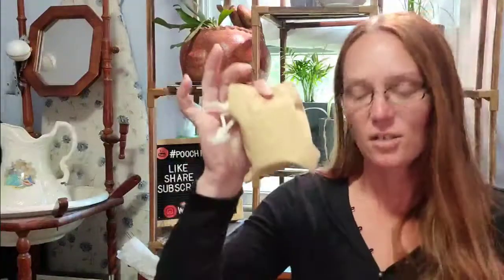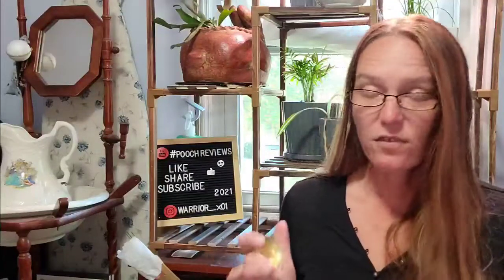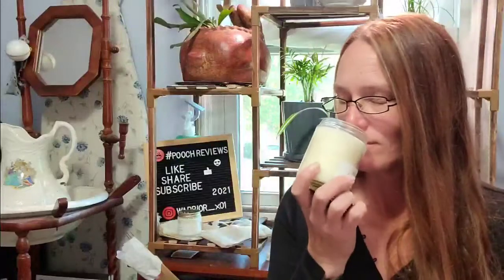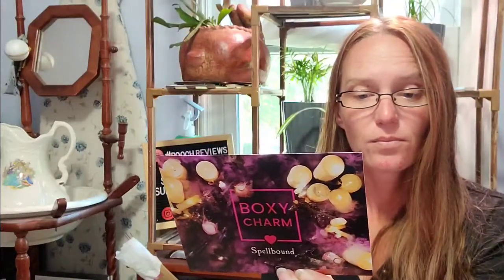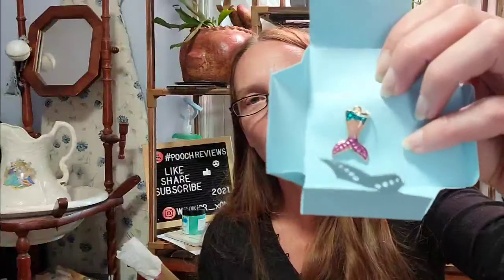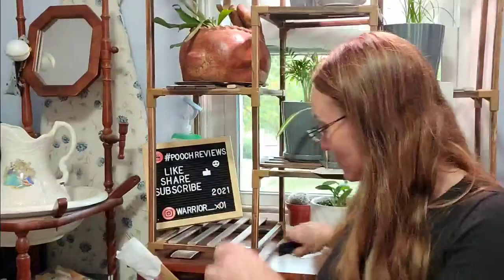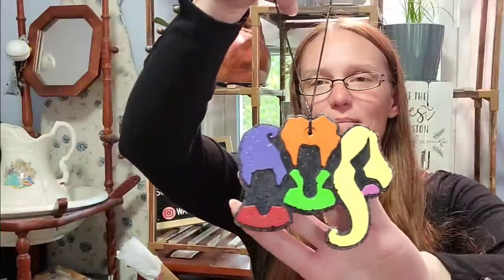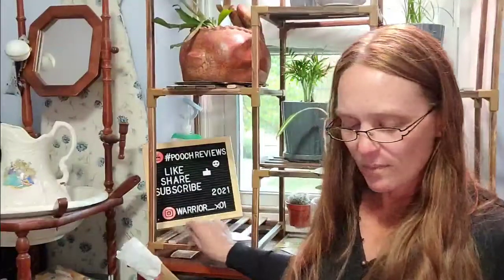Multi-box Unboxing!!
$10/$20/$30 subscription tiers

$25 basebox/ $35 premium box/ $50 BoxyLuxe (quarterly instead of basebox)

*subscription no longer available but check out their shop!!

or find them on Cratejoy

Tammy-YYDRRYYJ

and on Cratejoy
Save $3 on a box using: